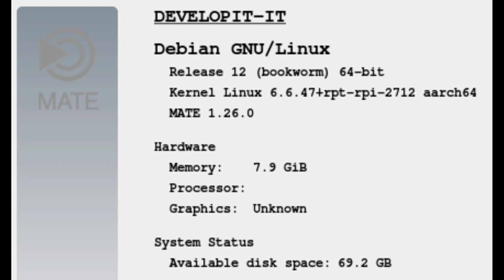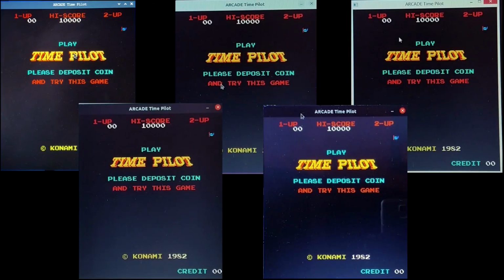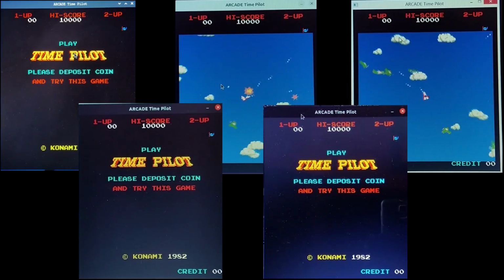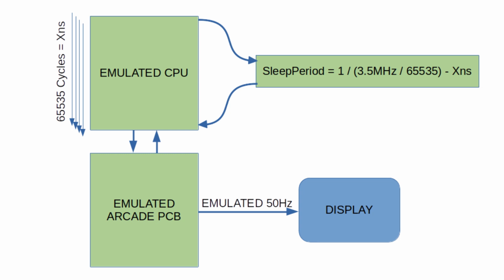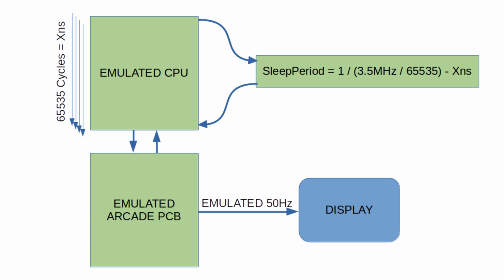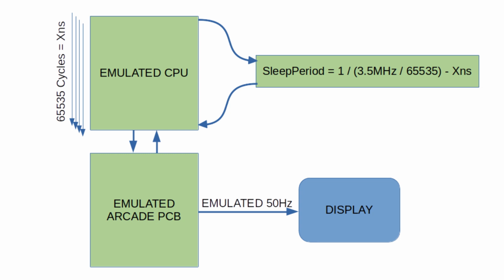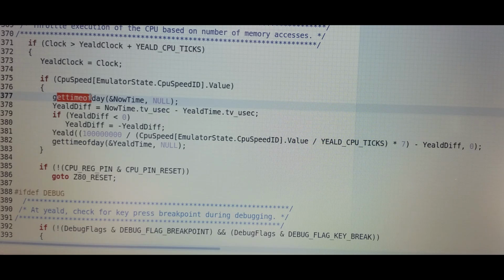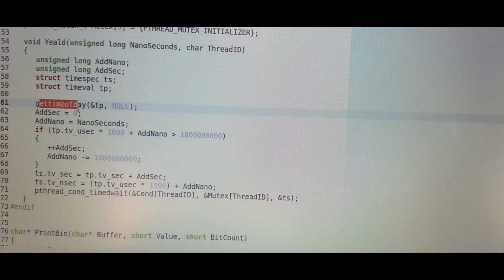Consistent Multi-Platform Frame Rates For Games Using C & C++